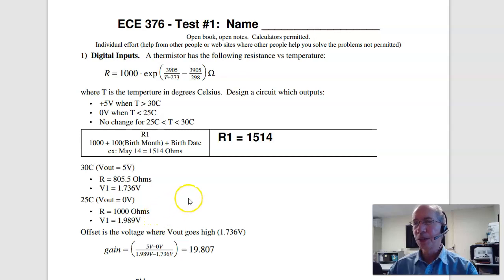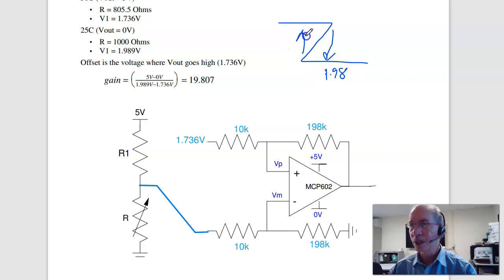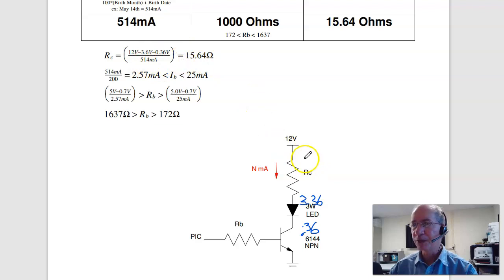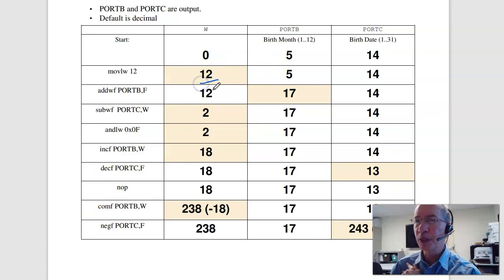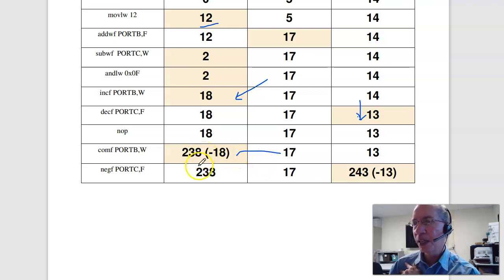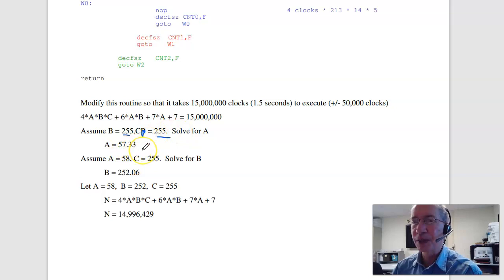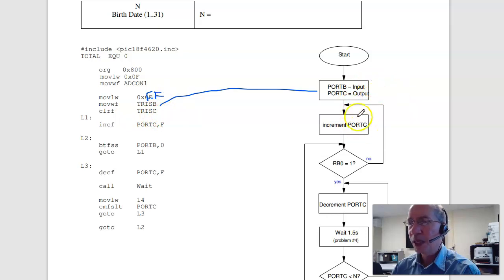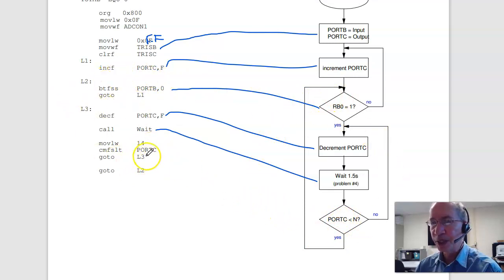376 Test #1 Solution (fa21)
Solutions to Test #1 for NDSU ECE 376, Fall 2021